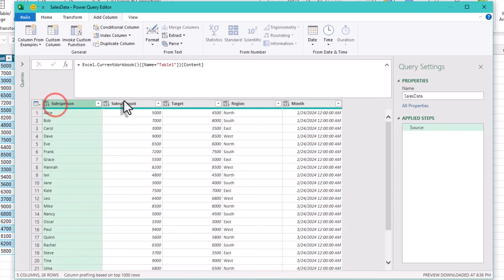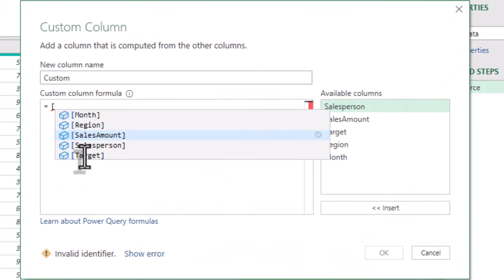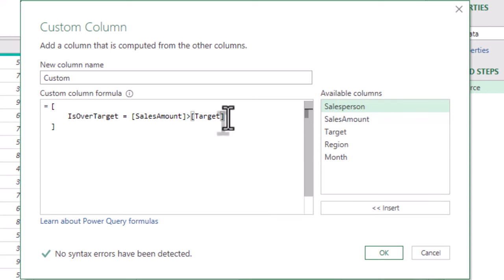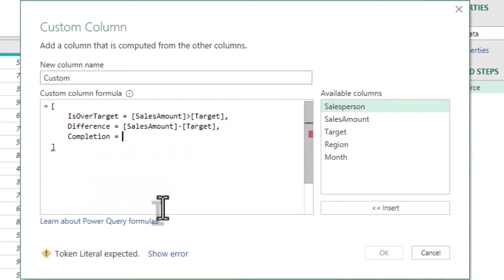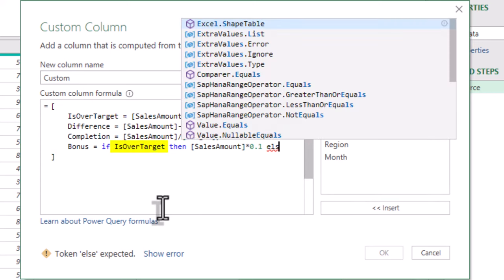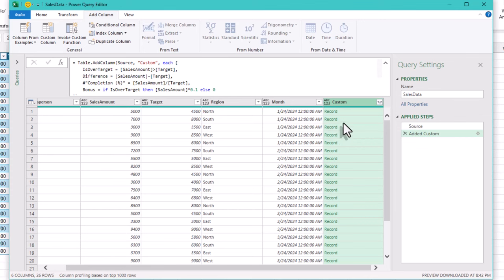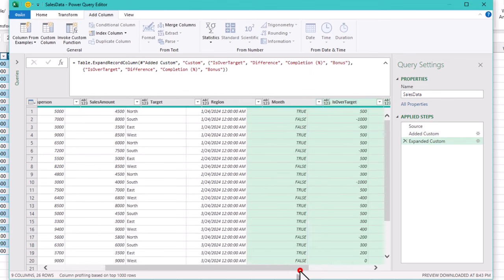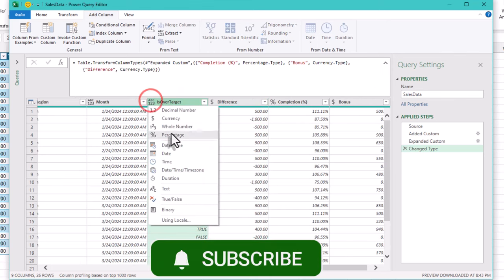Power Query Hack: Add Multiple Columns with One Easy Step!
Welcome to our latest Power Query tutorial! In this video, we're diving into how to enhance your sales data analysis by adding multiple columns in Power Query with just a few clicks. Whether you're an Excel novice or a seasoned user, this step-by-step guide will help you efficiently add key metrics like flags for target achievements, differences between actual sales and targets, completion percentages, and even bonuses for sales success.
What You Will Learn:

    Creating Custom Columns: Discover how to add several fields under one column using square brackets in Power Query.
    Target Achievement Flags: Learn how to set up a flag to indicate whether sales targets were met.
    Calculating Differences: Find out how to calculate the difference between actual sales and target amounts.
    Completion Percentage: Understand how to create a field that shows sales progress as a percentage of the target.
    Applying Bonuses: See how to use an if statement to calculate bonuses based on target achievement.

By the end of this tutorial, you'll have the skills to make your sales data analysis cleaner and more efficient, allowing you to handle multiple calculations in one go. Don't forget to adjust the data types to avoid formatting issues and ensure accurate calculations.

Timestamps:
00:00 - Overview of the Sales Table
00:20 - Setting Up the Custom Column
02:01 - Expanding Columns and Final Adjustments
02:14 - Importance of Data Types